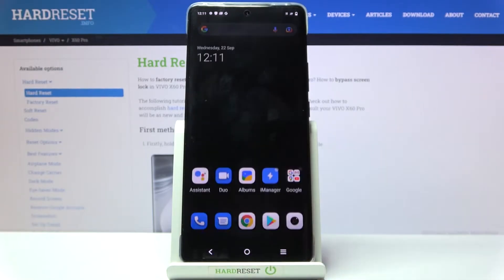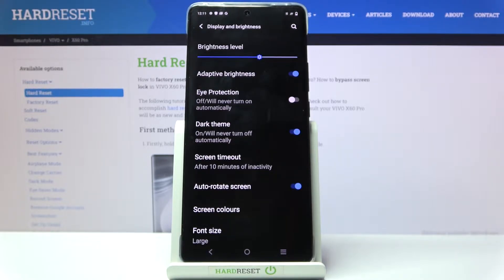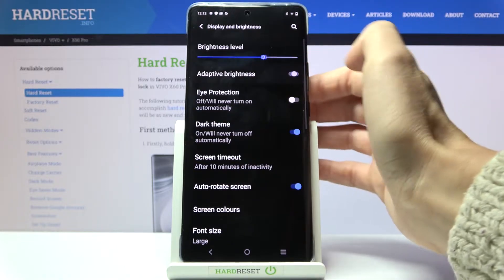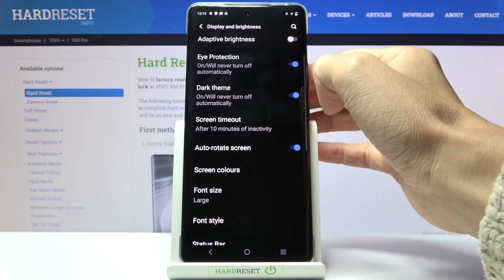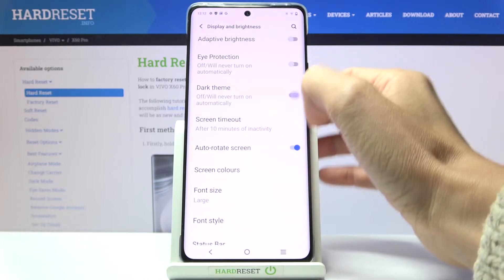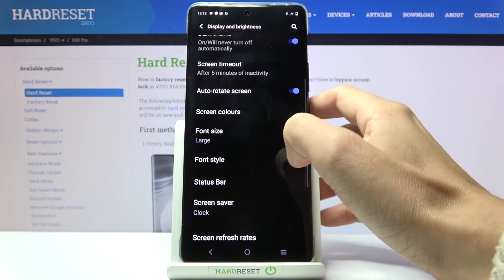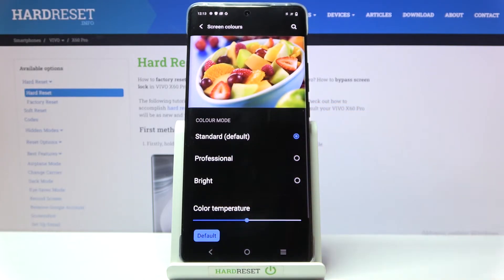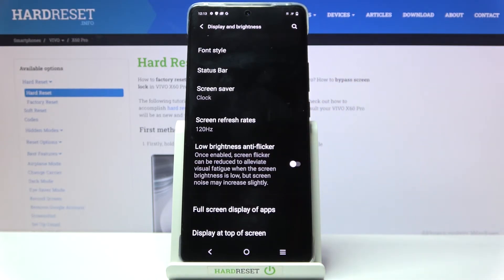Find and Manage All Display Settings - VIVO X60 Pro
Did you know about such options as Screen Timeout, Auto-Brightness, Screen Colors? You can learn more about them in other tutorials on our channel. But it's important to know where these options are stored - follow our steps from the video and find out how to access the list of all Display Settings modes on the VIVO X60 Pro smartphone.

How to find Display Settings in VIVO X60 Pro? How to get access to Display Customizations on VIVO X60 Pro? How to manage Display Options on VIVO X60 Pro? How to find all Display Modes on VIVO X60 Pro? How to manage Display Features on VIVO X60 Pro?